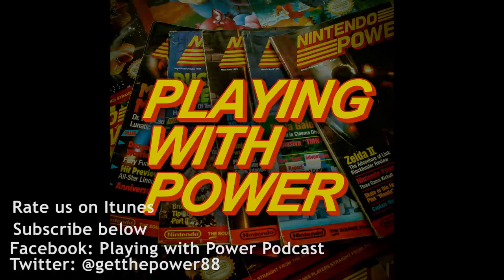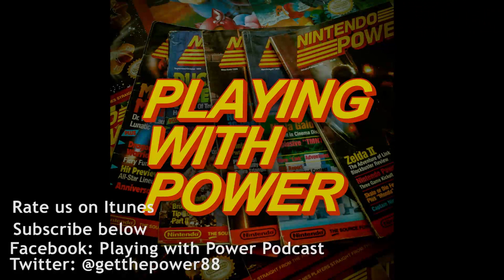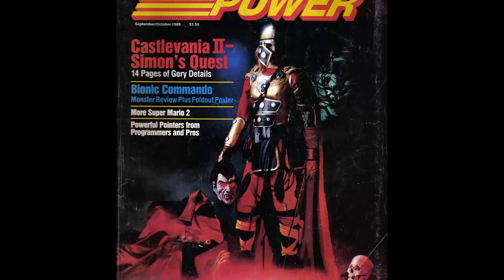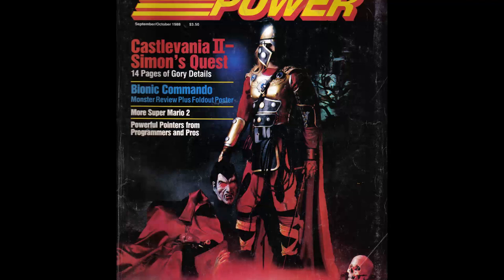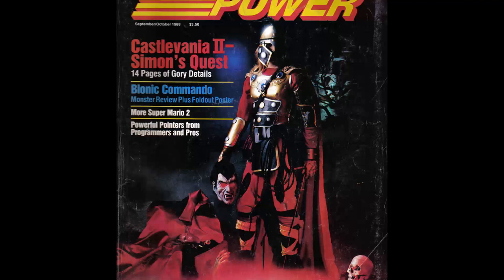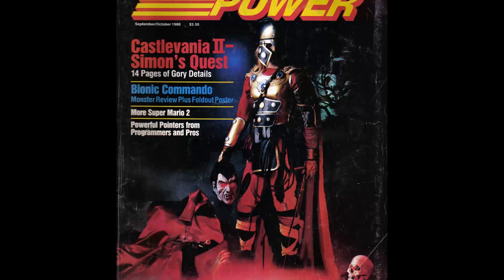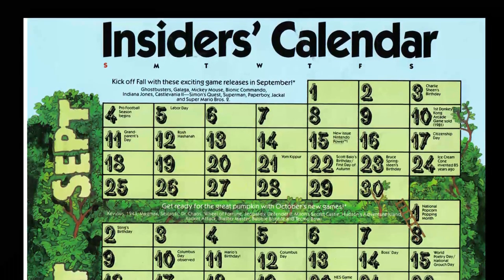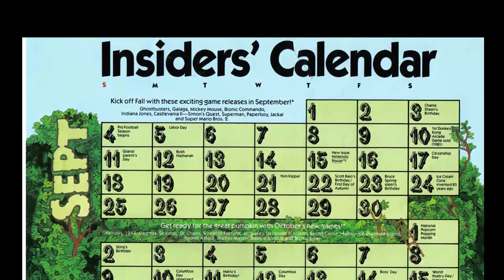Let's Read Nintendo Power - Issue 2 (September 1988) - Castlevania 2: Simon's Quest (prelude)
The retrospective podcast about Nintendo Power Magazine. We take a trip down memory lane to revisit each and every issue of the magazine that made Nintendo-hard games fun and beatable. Join Mike and Ben in the silly, whimsical nostalgic, and soemtimes crappy past of Nintendo.
We host this amazing show (trust us) and wanted to make it available for you on youtube. I know it's a podcast but we will do our best to make this engaging as possible.  so enjoy it!

We are found at:
Facebook: Playing with Power Podcast

Playing with Power
Available on: Itunes, Stitcher, Google Music, Podbean, and Nobex radio (for blackberry)